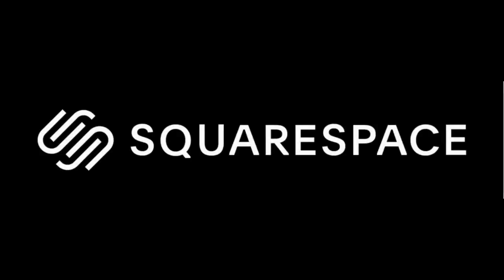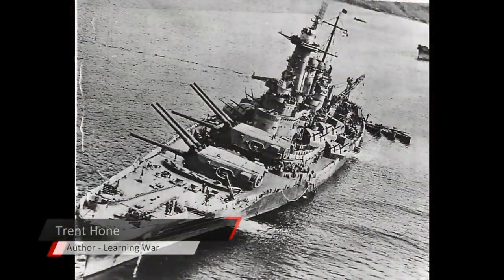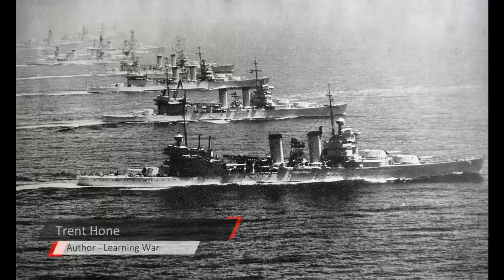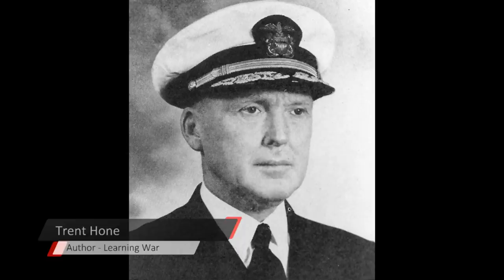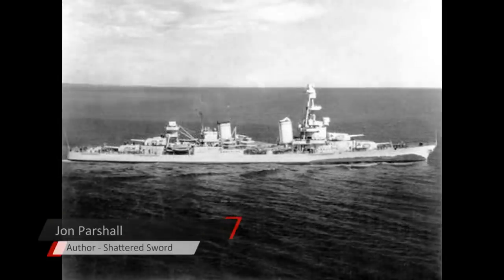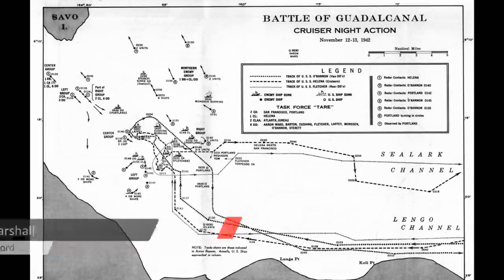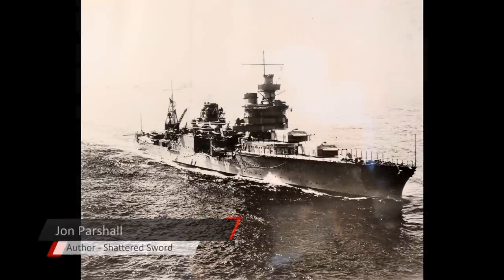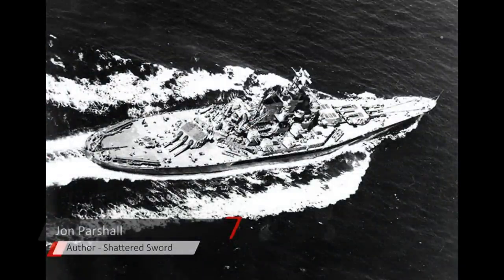The Development of Night Fighting in the USN and IJN - The 1942 Crucible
Today we take a look at the implementation of night fighting doctrine in the Pacific with returning guests Trent Hone and Jon Parshall

00:00:00 - Intro
00:01:45 - History